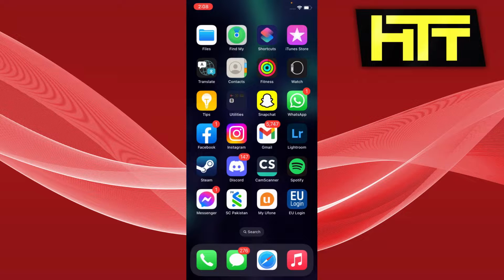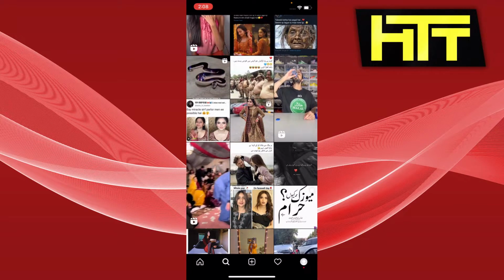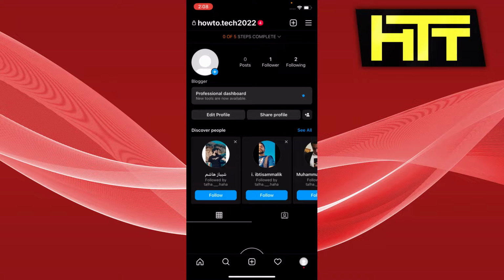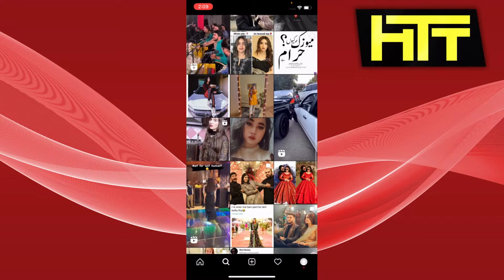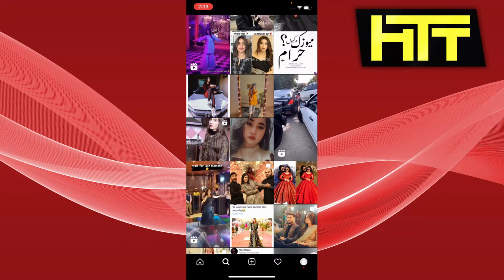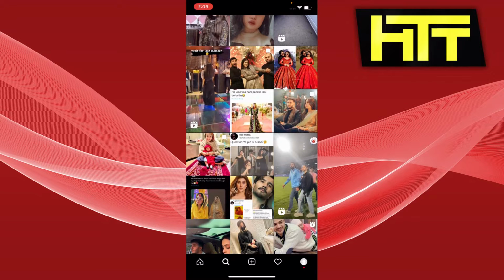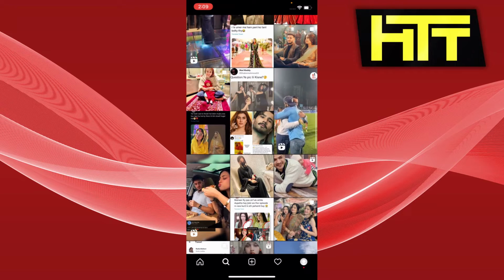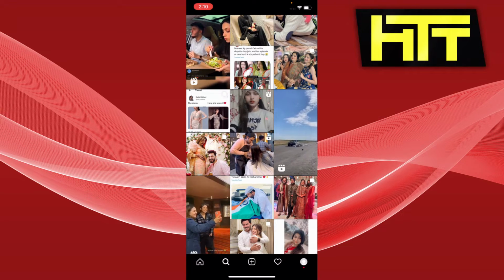How To Reset Your Instagram Explore Page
Getting irritated by wrong or uninterest recommendations on Instagram Explore. Don't worry we are here to help you guys , just follow the simple steps shown in the Video.

1)Open the Instagram app on your smartphone.
2)Tap on your profile in the bottom right corner of the app.
3)Tap on the three vertical lines on the top right corner of the app and tap on settings.
4)Tap on the Security option -Clear search history.